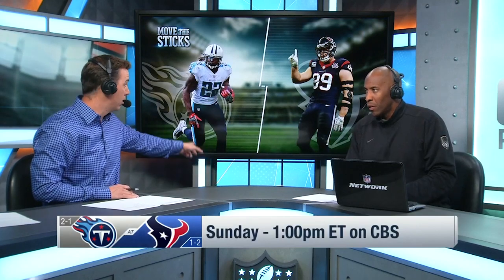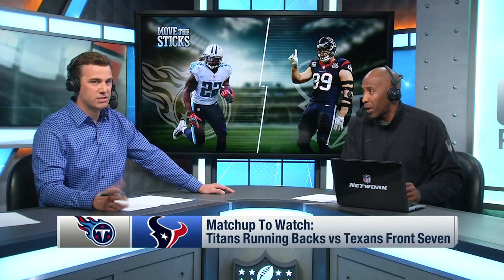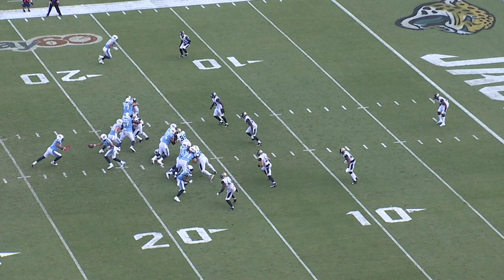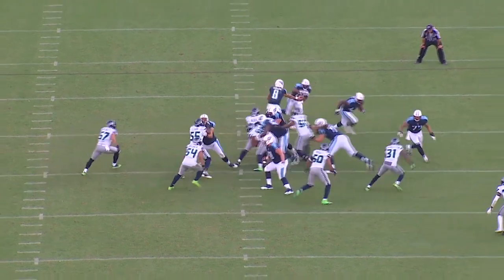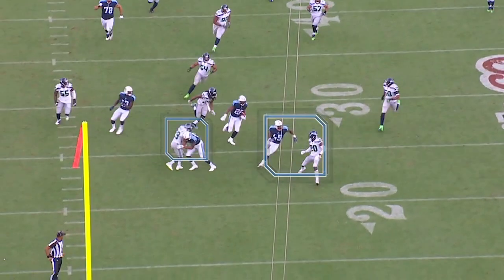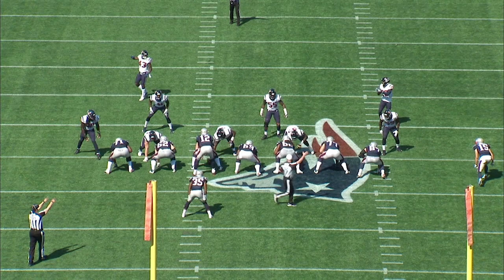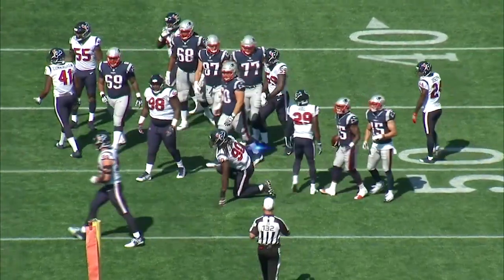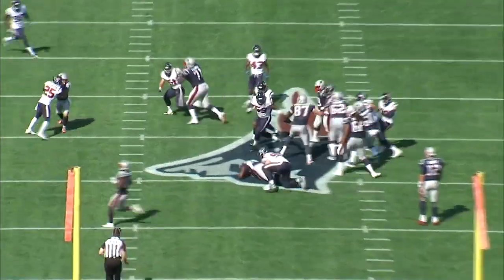Tennessee Titans vs. Houston Texans | Week 4 Game Preview | Move the Sticks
Move the Sticks previews the Week 4 matchup between the Tennessee Titans and the Houston Texans, focusing on the matchup between